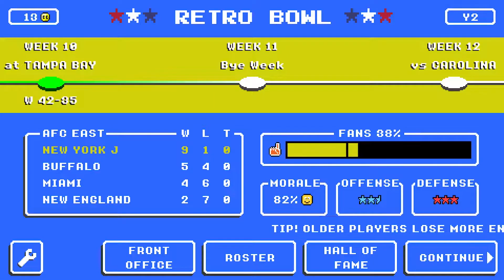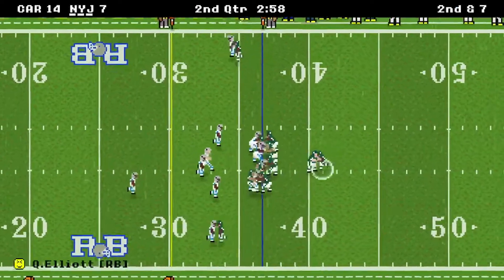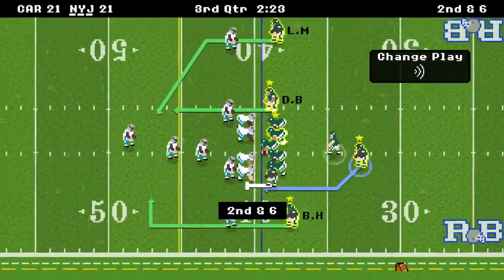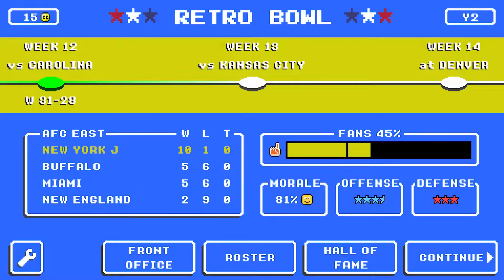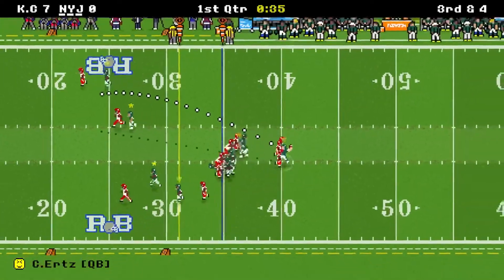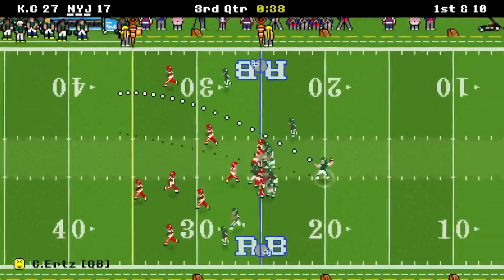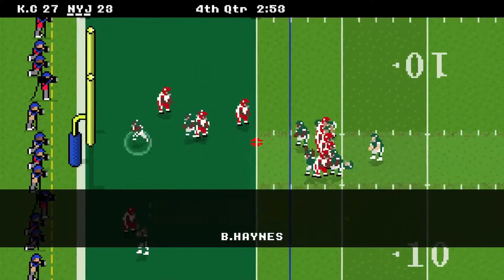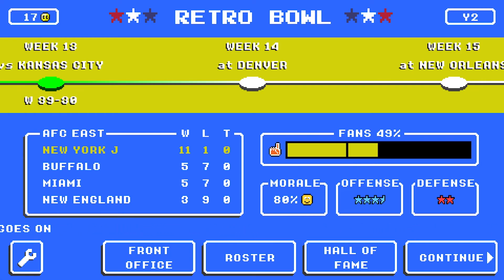Quinnen Elliott Saves The Day! 200 Yards + 2 TDs! Retro Bowl Realistic Rebuilds Ep. 7 Ft. NY Jets!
What am I going to do about this defense...